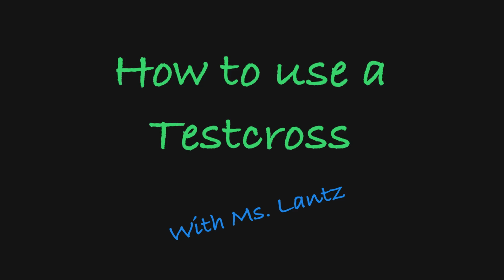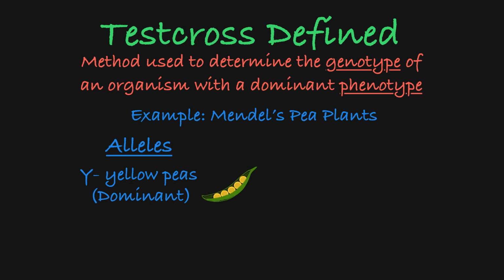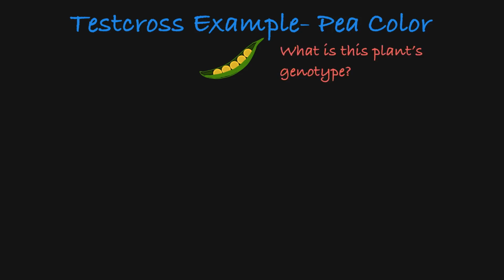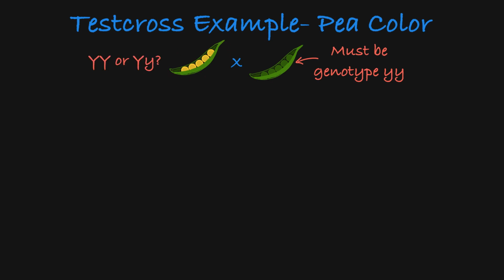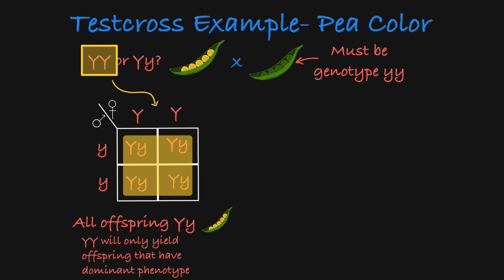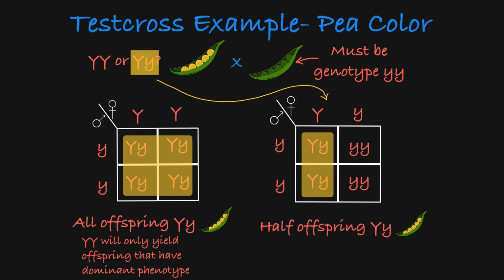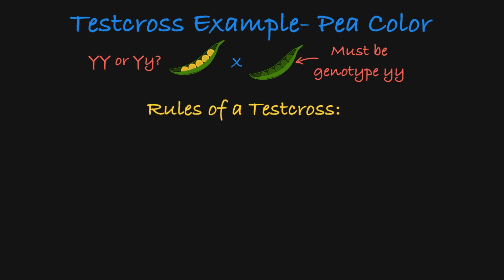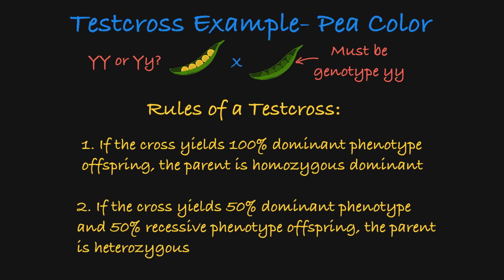July 9, 2021